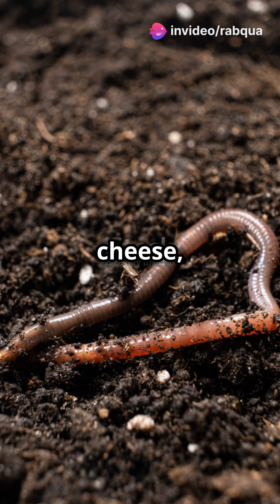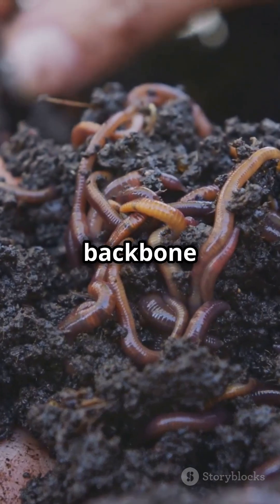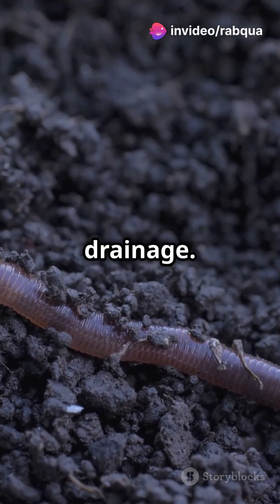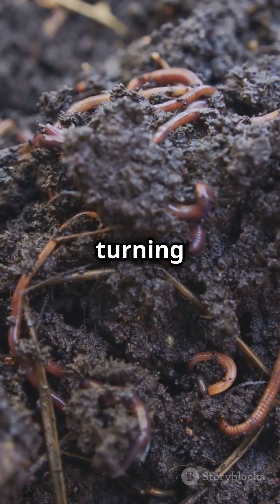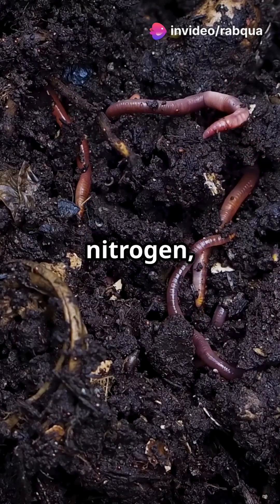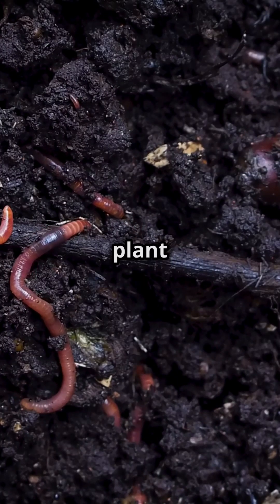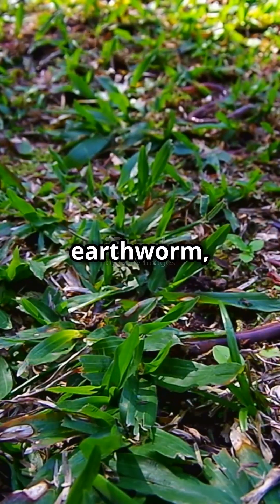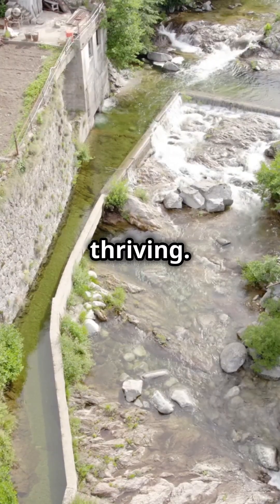earthworms Nature's Tiny Soil Engineers. Wanna know how?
Discover the incredible role of earthworms in your garden in our animated video, "Earthworms: Nature's Tiny Soil Engineers!" 🌱💚 Learn how these unsung heroes burrow through soil, creating vital tunnels that enhance aeration and drainage. Watch as we illustrate their remarkable process of breaking down organic matter into nutrient-rich worm castings, or vermicompost, packed with essential nutrients like nitrogen, phosphorus, and potassium – all crucial for thriving plants! 🌿✨

Find out how you can attract more earthworms to your garden by keeping the soil moist, incorporating organic materials, and steering clear of chemical pesticides. Join us for a journey into the soil ecosystem and witness the transformation of a lush, healthy garden brought to life by these tiny creatures!